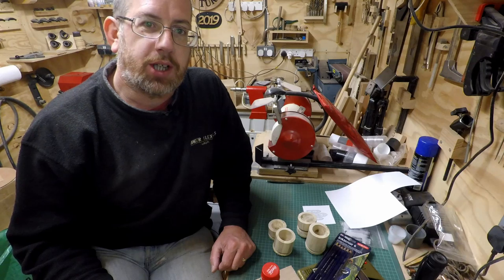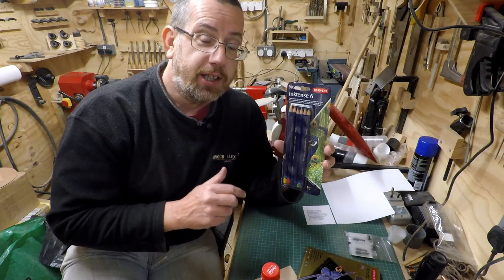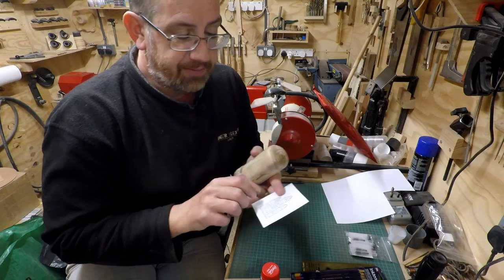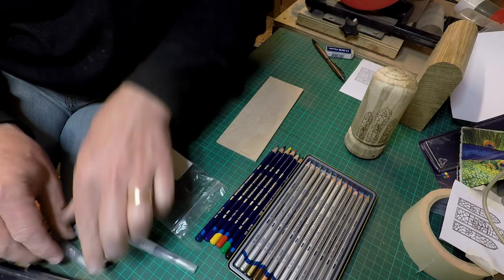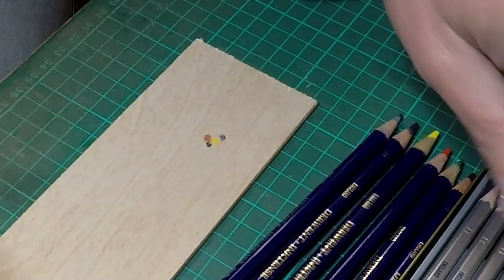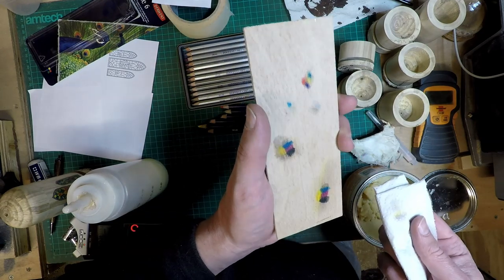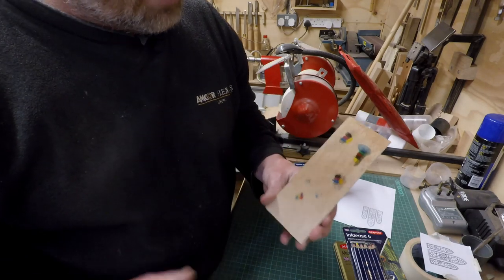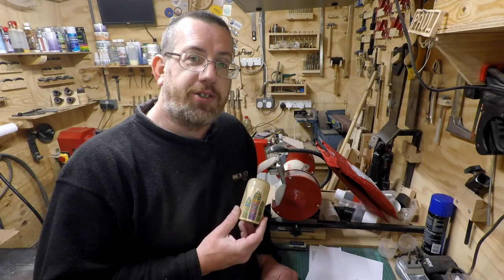Pencil Paints - Episode 205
I bought some Inktense pencils at UKIWS when I went there last year. A year later and I finally have my first go at using them.

These are made by Derwent in the UK which look just like a normal colouring pencil. However when you brush water over them after they have been applied to your work, the colours turn into an ink which you then work them like a paint.

This project I do a basic piece of pyrography for a patter and colour it in. Not my best work but somewhere to experiment with.